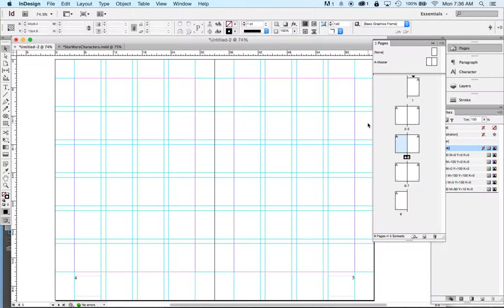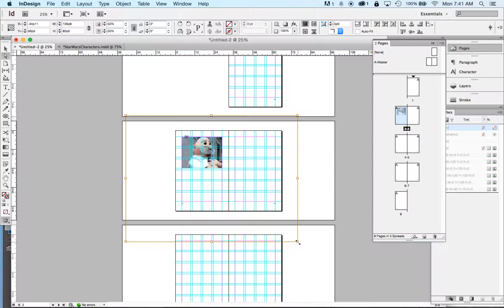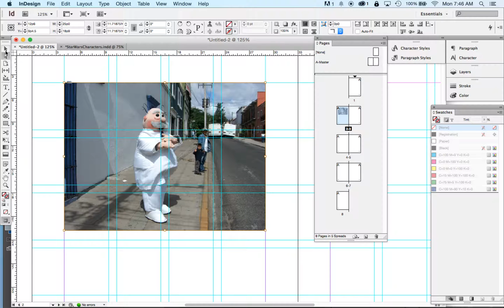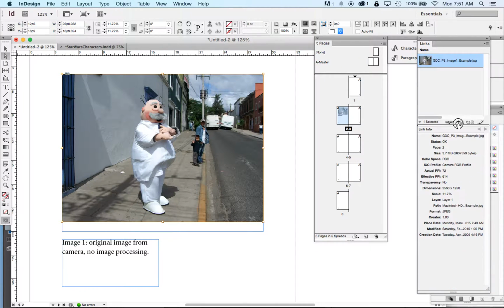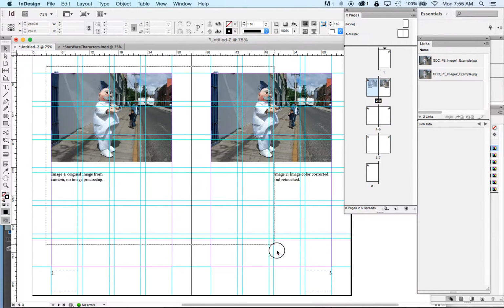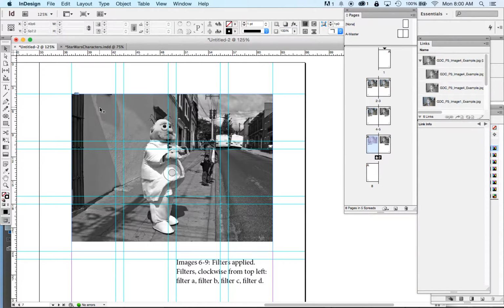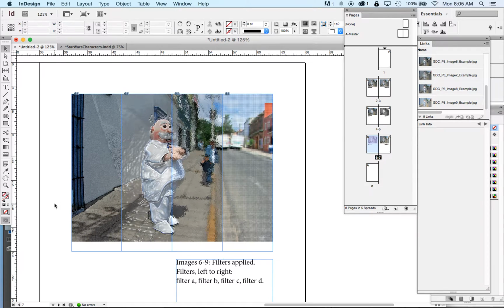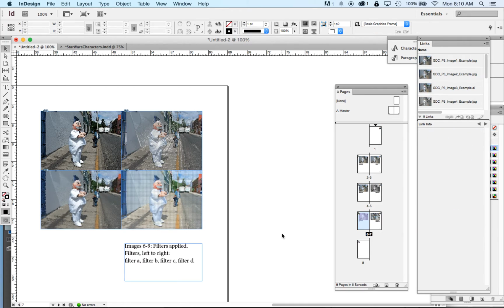INDD Image and text basics